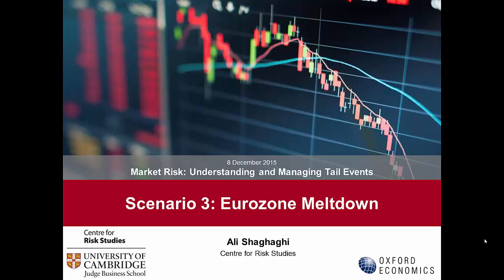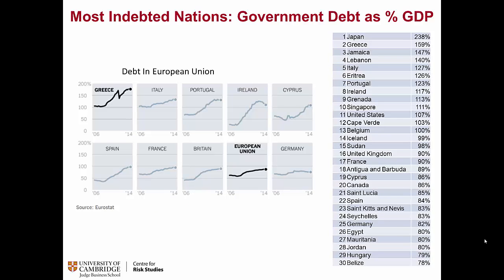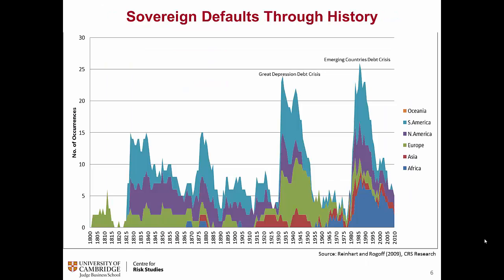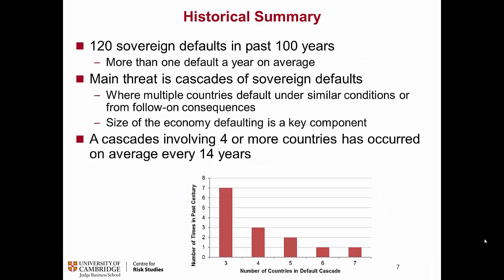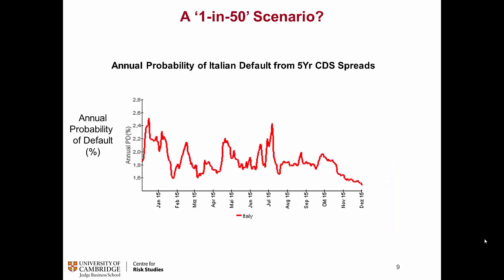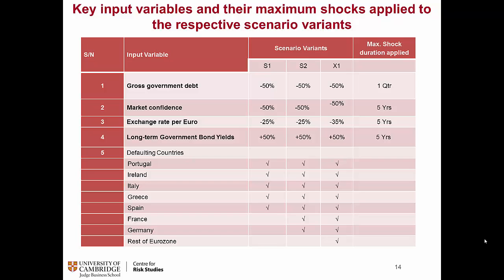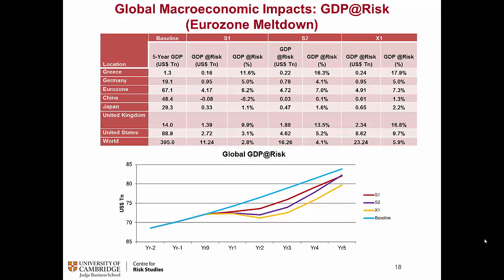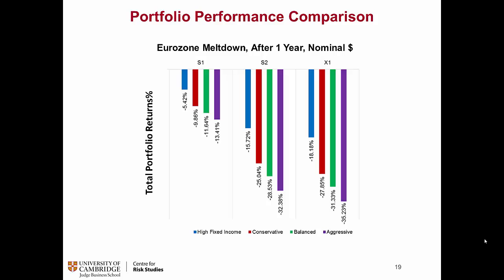Eurozone meltdown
Investment risk models and economic assessments work well during periods of business-as-usual, but are deficient when the economy switches into a financial crisis. There are many examples of the failures of otherwise-reliable risk models during periods of market turmoil. Understanding the process of contagion in the financial markets, to the global banking system, and to sovereign and central banks remains a severe challenge. Regulators have responded to the financial crisis failures of 2008 by requiring financial institutions to instigate stress tests to demonstrate that their practices and risk capital are adequate for future crises, but these stress tests have been controversial.
The Market Risk seminar, held on 8 December 2015 at the University of Cambridge Judge Business School, presented research work from the Cambridge Centre for Risk Studies, together with contributions from leading practitioners in understanding market tail risks, developing coherent stress tests, and instigating effective risk management strategies.